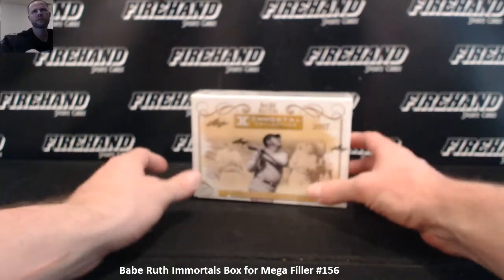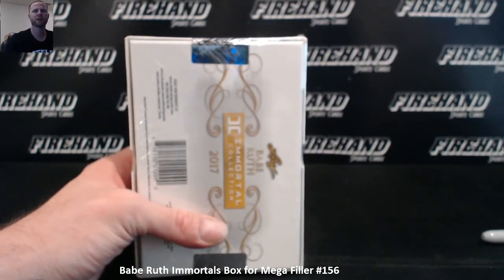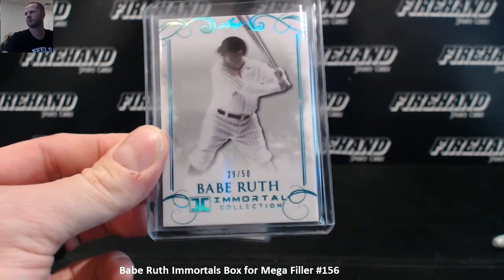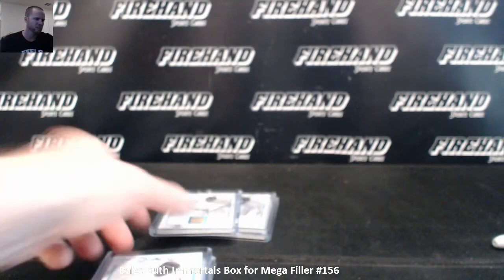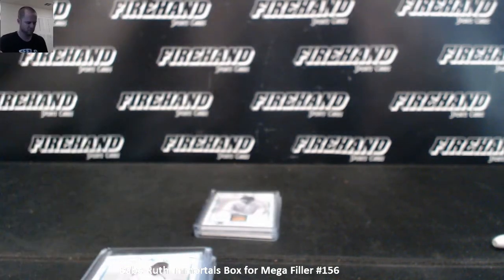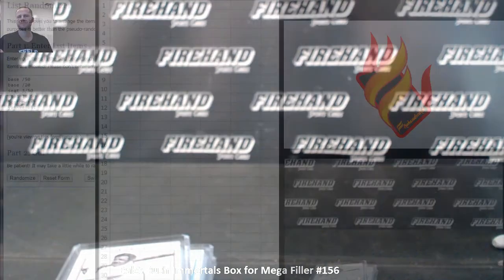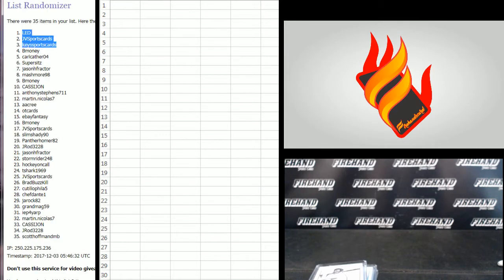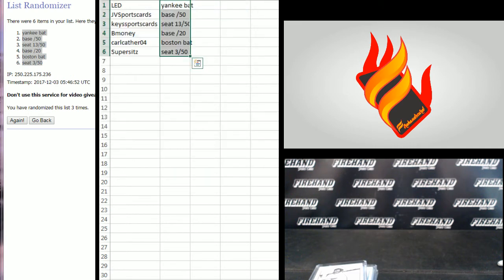Leaf Babe Ruth Immortals Box Break from Mega Filler #156